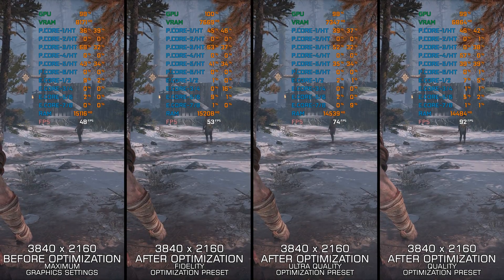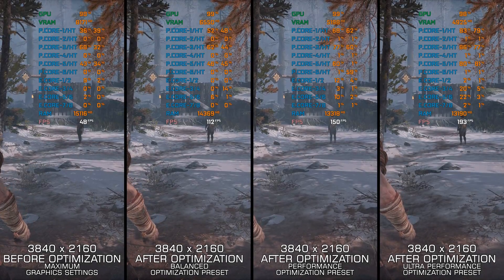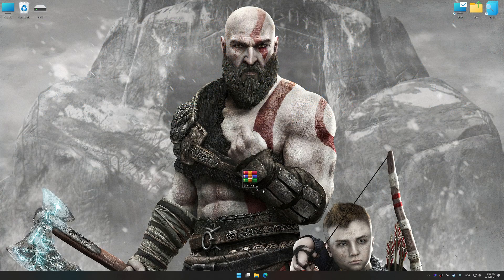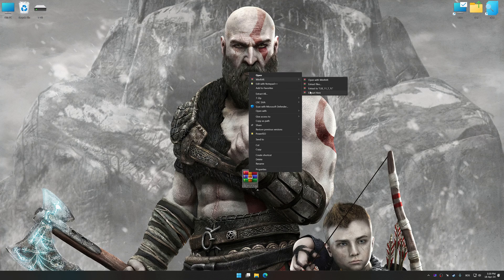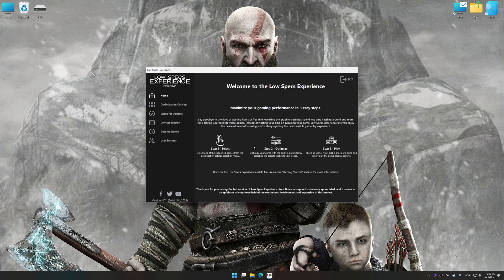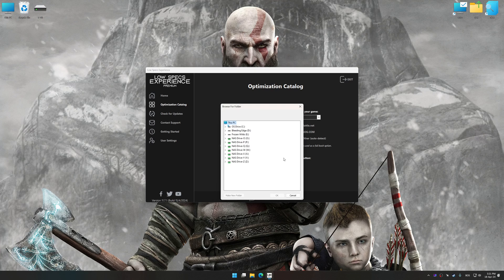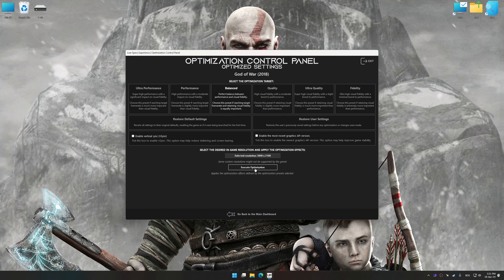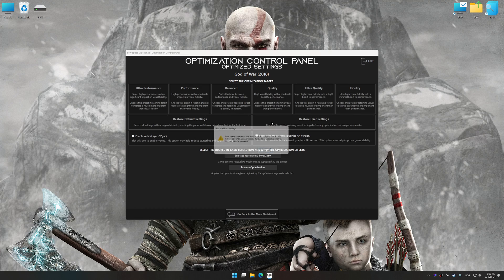God of War (2018) | Optimized PC Settings for Smoother Gameplay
Learn how to configure the Optimized PC Settings presets in Low Specs Experience for God of War (2018) to achieve stable frame rates, smooth gameplay, and balanced performance. This guide shows you how to maintain excellent visual quality while improving responsiveness, reducing micro-stutters, and keeping motion fluid for the best overall gaming experience.

⏱️ Timestamps

00:00 Before vs After Optimization
00:37 Optimization Guide
02:05 Additional Gameplay Footage